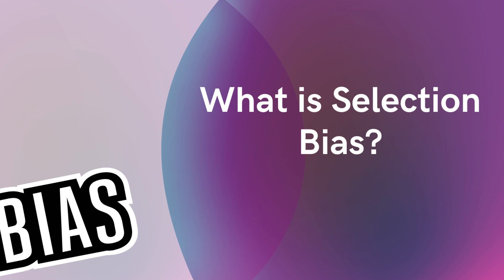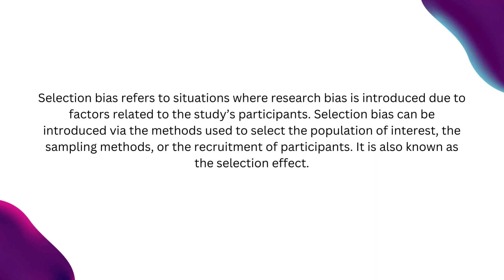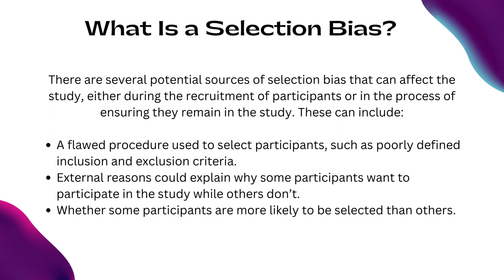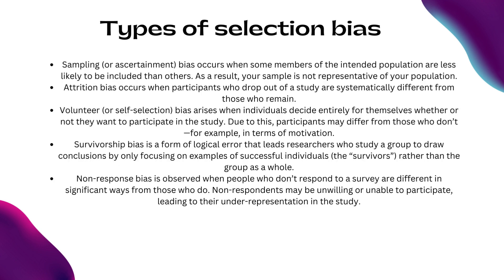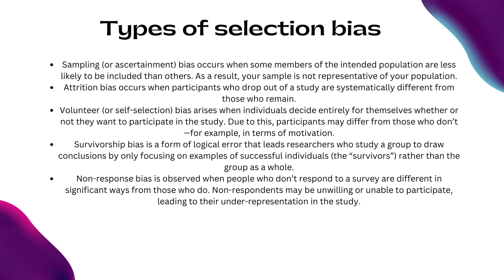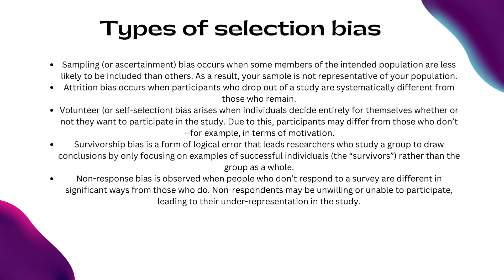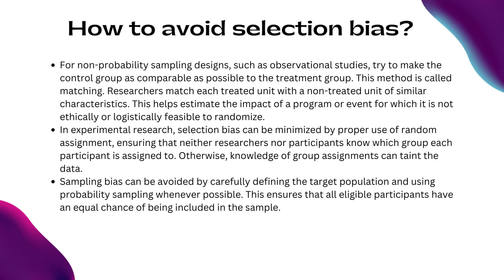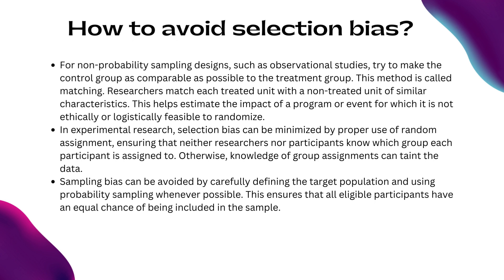What is Selection Bias?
Hello everyone, and welcome back to Research Graduate.
Today we are going to talk about Selection Bias.  So, without any further delay, let us head straight to the topic.

Selection bias refers to situations where research bias is introduced due to factors related to the study’s participants. Selection bias can be introduced via the methods used to select the population of interest, the sampling methods, or the recruitment of participants. It is also known as the selection effect.

Selection bias may threaten the validity of your research, as the study population is not representative of the target population.

Selection bias occurs when the selection of subjects into a study (or their likelihood of remaining in the study) leads to a result that is systematically different to the target population.
Selection bias often occurs in observational studies where the selection of participants isn’t random, such as cohort studies, case-control studies, and cross-sectional studies. It also occurs in interventional studies or clinical trials due to poor randomization.
Selection bias is a form of systematic error. Systematic differences between participants and non-participants or between treatment and control groups can limit your ability to compare the groups and arrive at unbiased conclusions.
There are several potential sources of selection bias that can affect the study, either during the recruitment of participants or in the process of ensuring they remain in the study. These can include:
• Flawed procedure used to select participants, such as poorly defined inclusion and exclusion criteria.
• External reasons that could explain why some participants want to participate in the study while others don’t.
• Whether some participants are more likely to be selected than others.
Types of selection bias.
Selection bias is a general term describing errors arising from factors related to the population being studied, but there are several types of selection bias:
• Sampling (or ascertainment) bias occurs when some members of the intended population are less likely to be included than others. As a result, your sample is not representative of your population.
• Attrition bias occurs when participants who drop out of a study are systematically different from those who remain.
• Volunteer (or self-selection) bias arises when individuals decide entirely for themselves whether or not they want to participate in the study. Due to this, participants may differ from those who don’t—for example, in terms of motivation.
• Survivorship bias is a form of logical error that leads researchers who study a group to draw conclusions by only focusing on examples of successful individuals (the “survivors”) rather than the group as a whole.
• Non-response bias is observed when people who don’t respond to a survey are different in significant ways from those who do. Non-respondents may be unwilling or unable to participate, leading to their under-representation in the study.
Undercoverage bias occurs when some members of your population are not represented in the sample. It is common in convenience sampling, where you recruit a sample that’s easy to obtain.

How to avoid selection bias.
Selection bias can be avoided as you recruit and retain your sample population.
• For non-probability sampling designs, such as observational studies, try to make the control group as comparable as possible to the treatment group. This method is called matching. Researchers match each treated unit with a non-treated unit of similar characteristics. This helps estimate the impact of a program or event for which it is not ethically or logistically feasible to randomize.
• In experimental research, selection bias can be minimized by proper use of random assignment, ensuring that neither researchers nor participants know which group each participant is assigned to. Otherwise, knowledge of group assignment can taint the data.
• Sampling bias can be avoided by carefully defining the target population and using probability sampling whenever possible. This ensures that all eligible participants have an equal chance of being included in the sample.

Thanks!